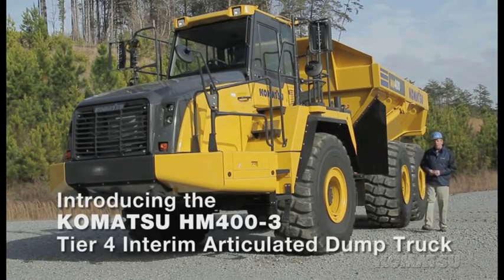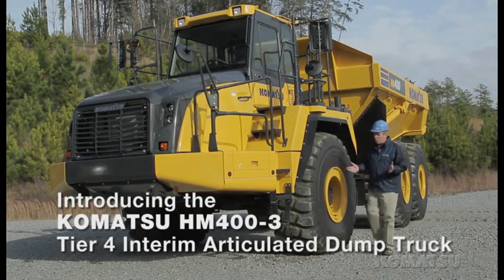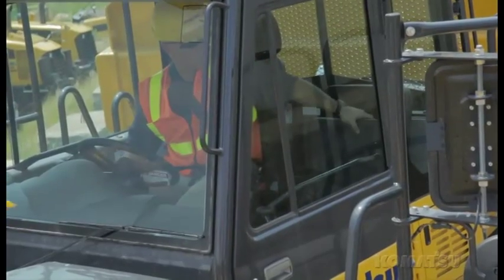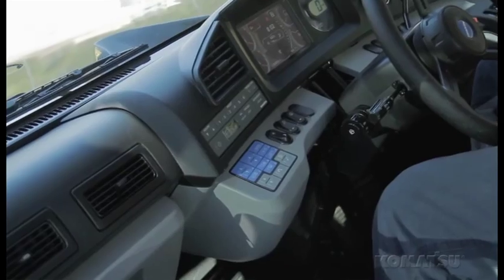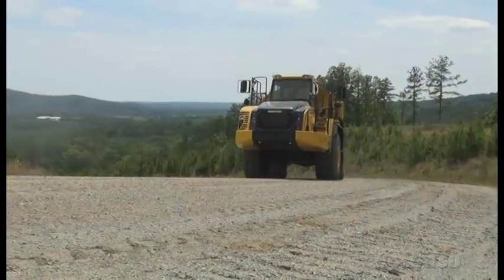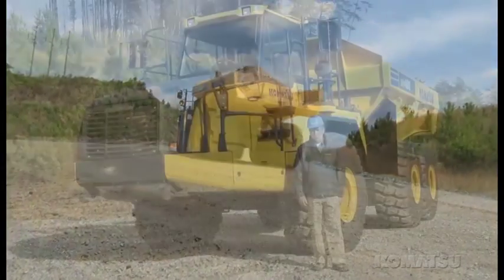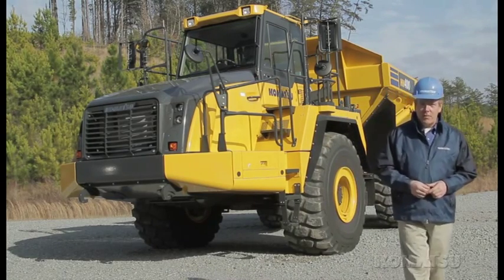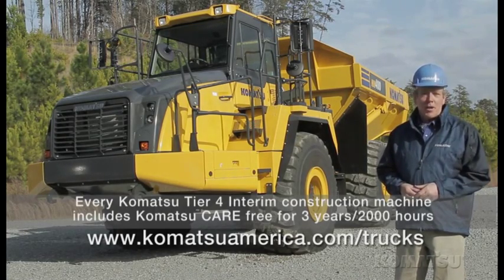Komatsu HM400-3 Articulated Dump Truck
The latest Komatsu technology and components combine to put the HM400-3 articulated dump truck in a class of its own. The EU Stage IIIB/EPA Tier 4 interim engine platform provides it with increased horsepower and lower fuel consumption and emissions. An advanced and exclusive Komatsu Traction Control System optimizes overall performance on any ground condition. With a new look for its robust exterior, and state of the art solutions for its
suspension and retarder systems, the HM400-3 is built to last.